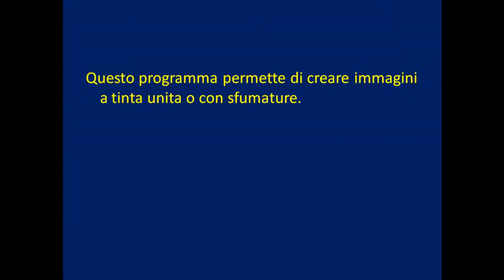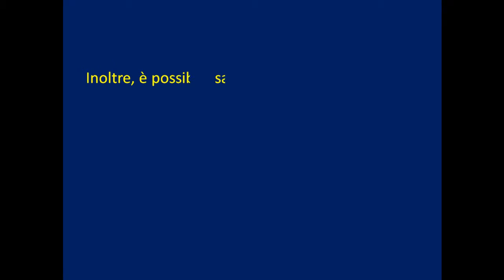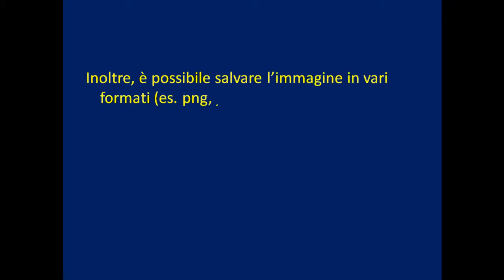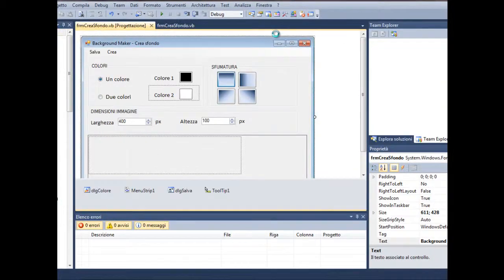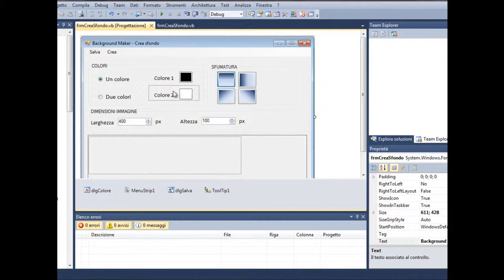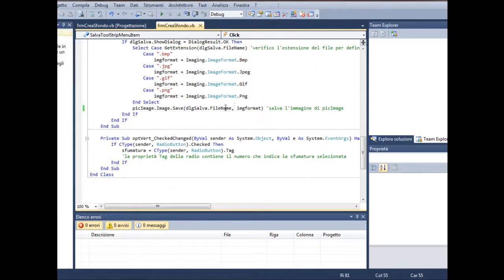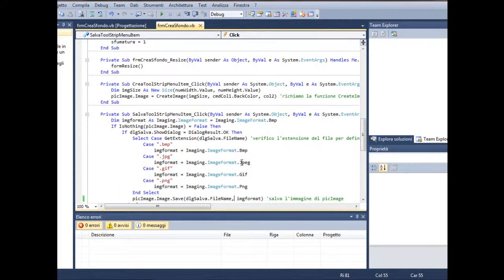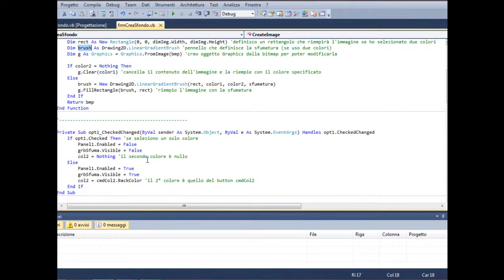VB.NET - Creare immagini con sfumature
Questo programma vi permette di creare e salvare immagini a tinta unita o con sfumature.